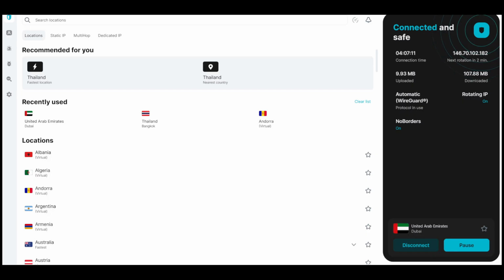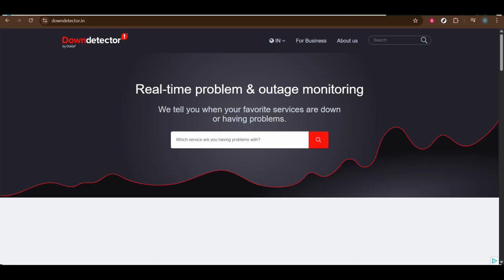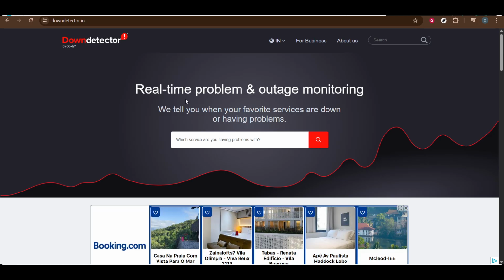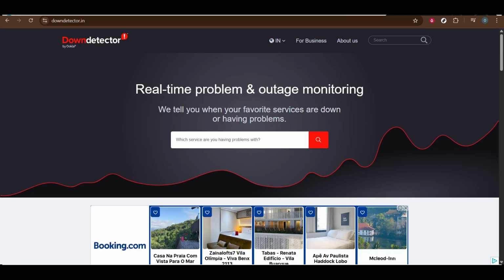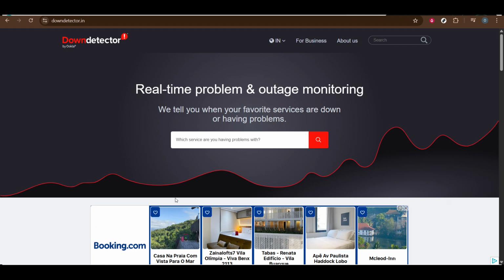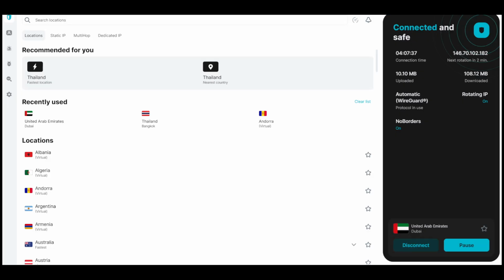How To Fix Surfshark Down (2026 Easy Guide)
Learn How To Fix Surfshark Down Issues In This 2026 Easy Guide To Check Server Status, Restore VPN Access, And Fix App Or Network Problems Easily.